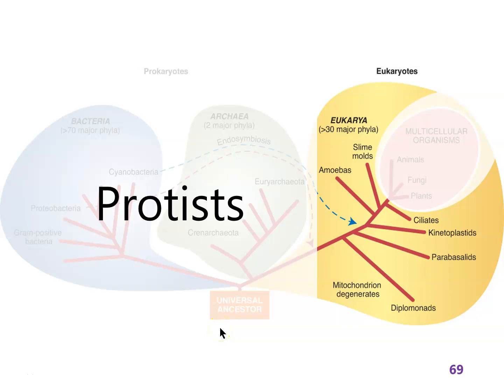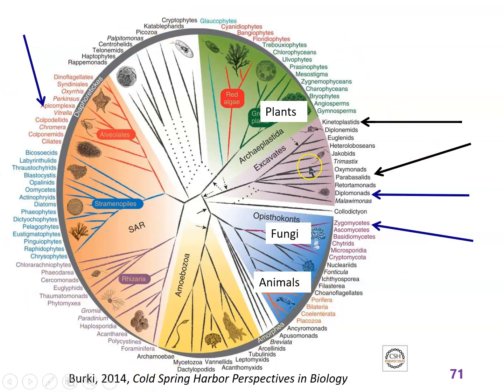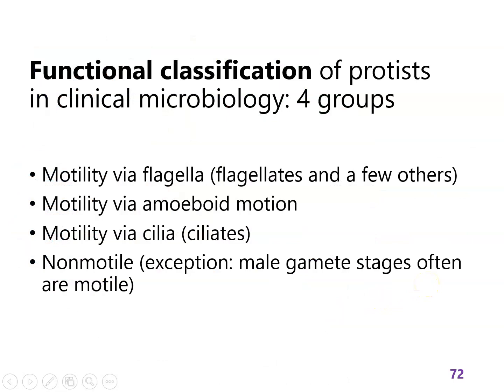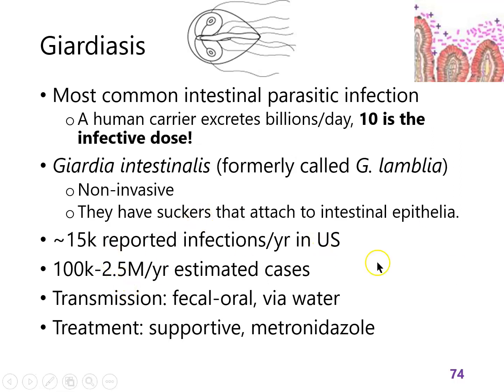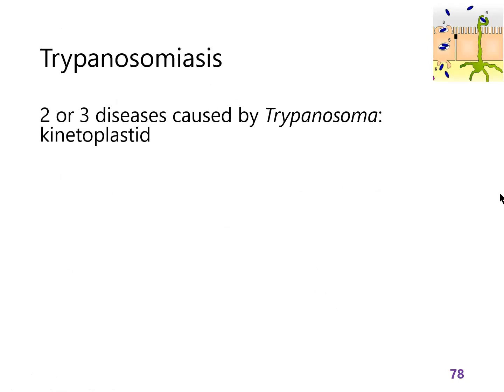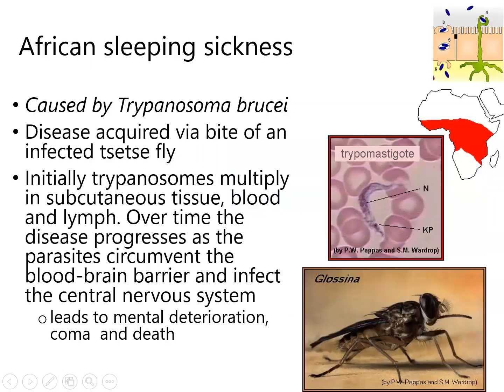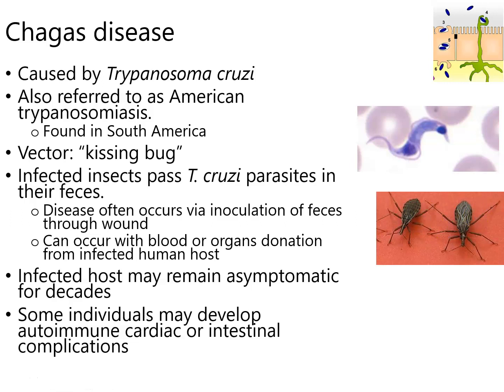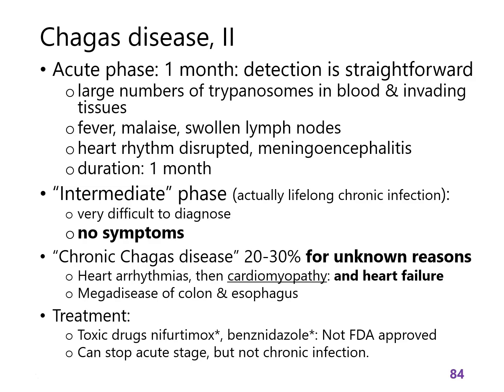Lecture 5 part 6: protist biology and flagellar protists